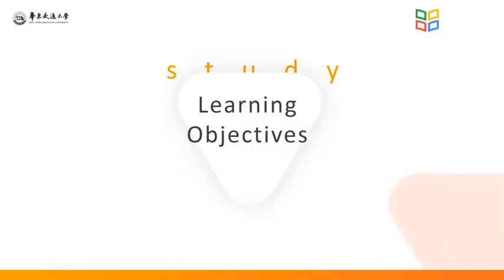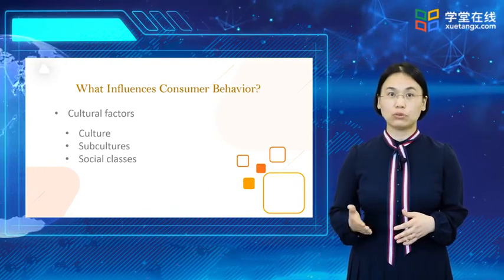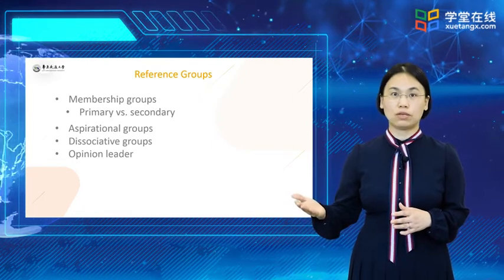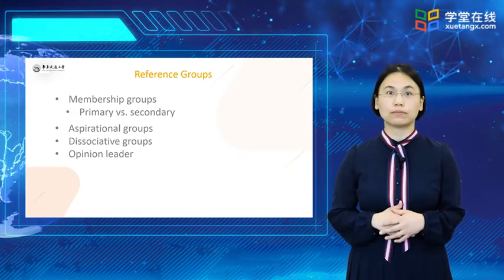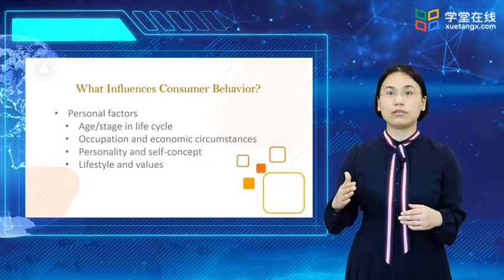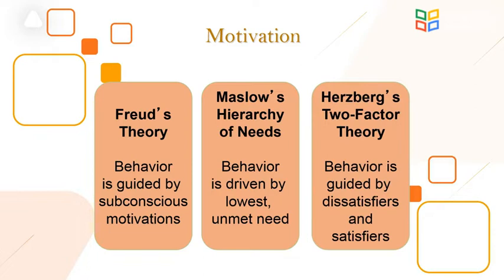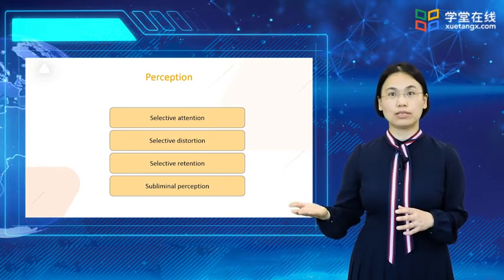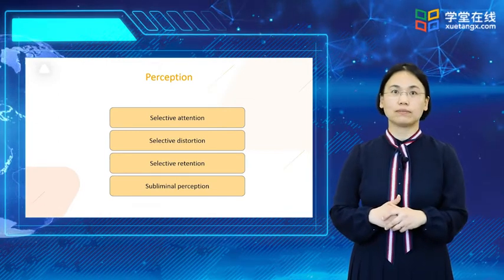16 Chapter 6 Analyzing Consumer Markets